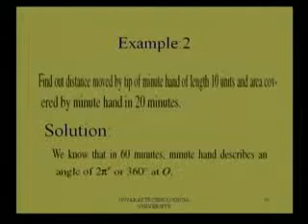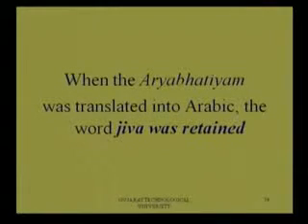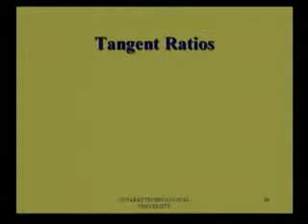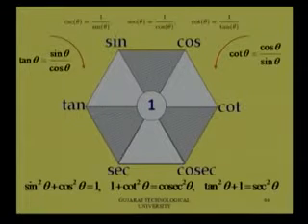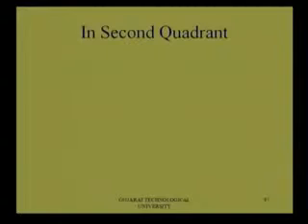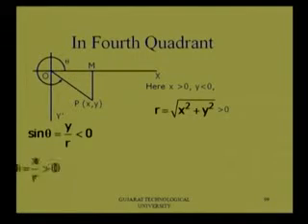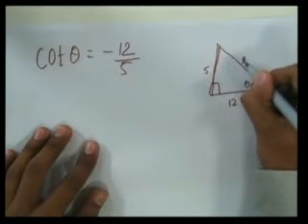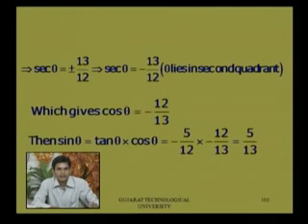Pragnesh L Thakkar Trigonometry 3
Pragnesh L Thakkar -L. D. College of Engineering,Ahmedabad-Mathematics-Trigonometry-Units of Angles(degree and radian), Allied & Compound Angles, Multiple --Submultiples angles - Continuation.